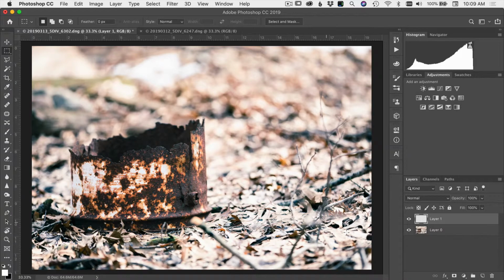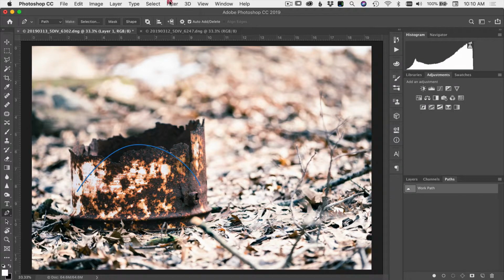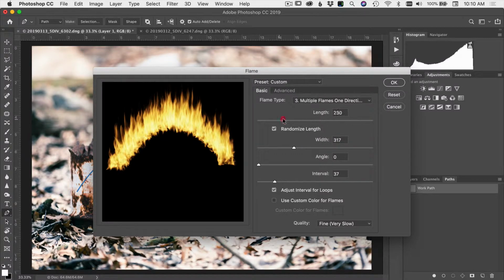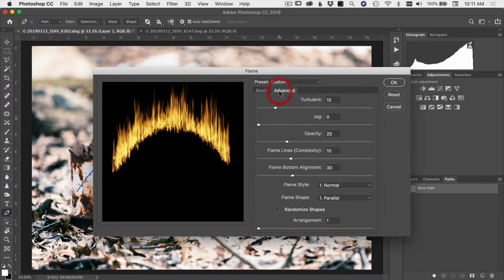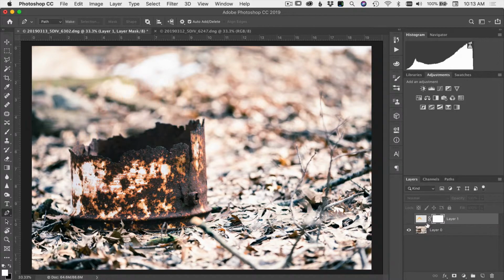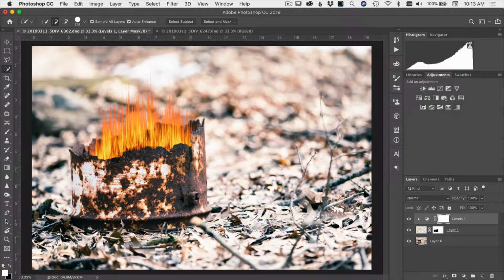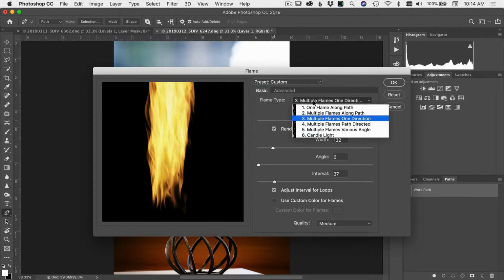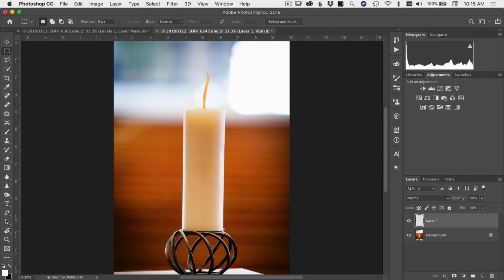Photoshop Fire & Flame Generator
Make your own custom flames right in Photoshop!  The flame generator is a pretty cool tool that you can use to get creative with your images.  It’s easy to use and give you a ton of options.  In this video, I’ll show you how to use it!

My MAIN Camera: (Amazon)
MAIN Camera Battery Grip: (Amazon)
My BACKUP Camera: (Amazon)
My Favorite Lens: (Amazon)
The Widest Lens I have: (Amazon)
Wides Aperture Lens I have: (Amazon) Good Kit
Lens for Beginners: (Amazon)
My Flash: (Amazon)

Audio Gear
My Mic for Desktop Recording: (Amazon)

Adobe Creative Cloud Photography Plan: (Amazon) ScreenFlow: (Amazon) iMovie